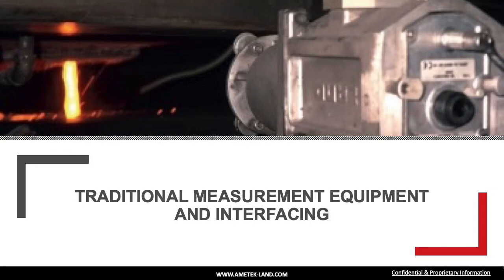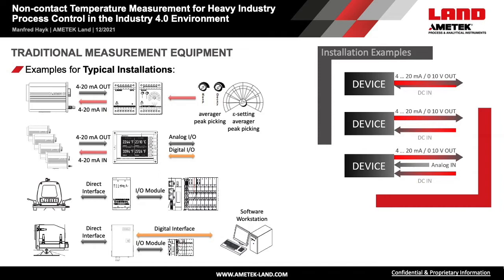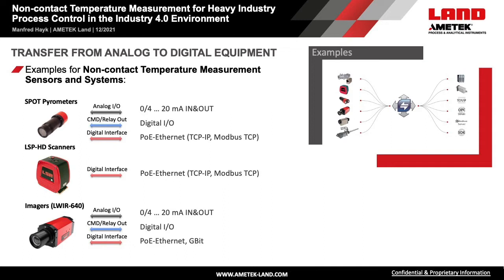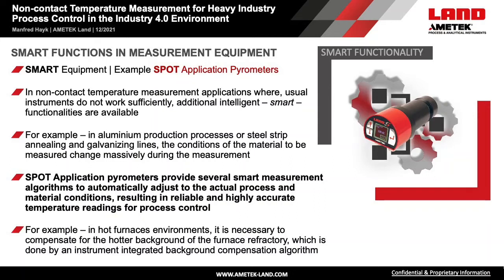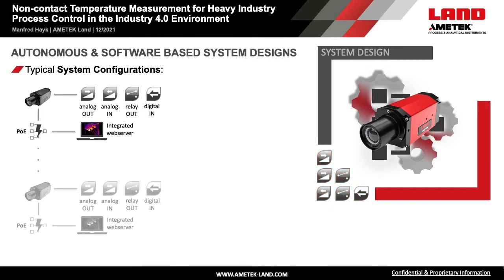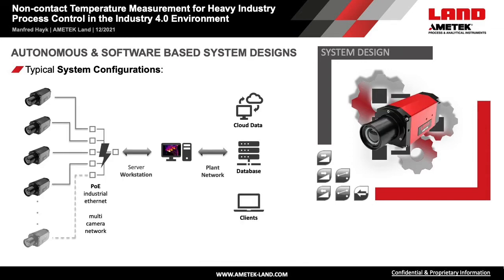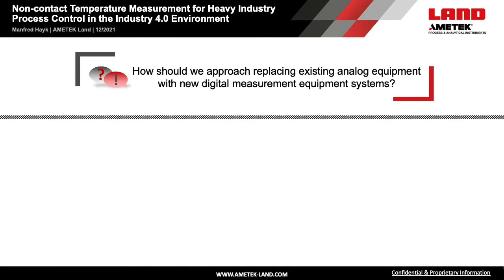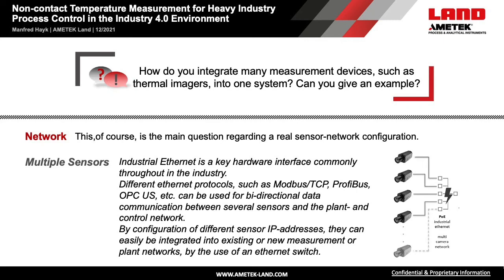Non-contact Temperature Measurement for Heavy Industry Process Control in Industry 4.0 Environment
The webinar describes the differences between existing analog equipment and new digital technologies, including smart and intelligent functionalities and interfaces for industrial non-contact temperature measurement. It explains the existing and future interfacing and data communication opportunities available and associated benefits and introduces new smart industrial thermal imagers, scanners and pyrometers, their advantages and application examples.